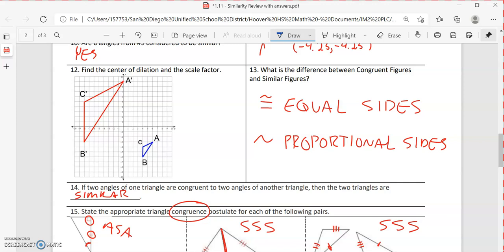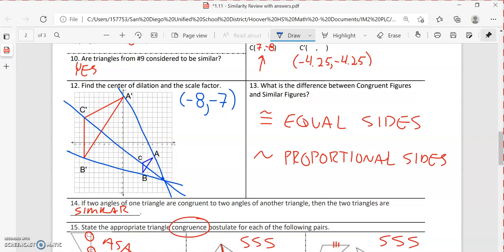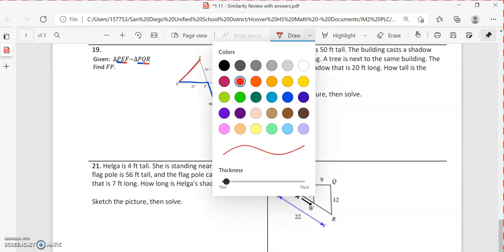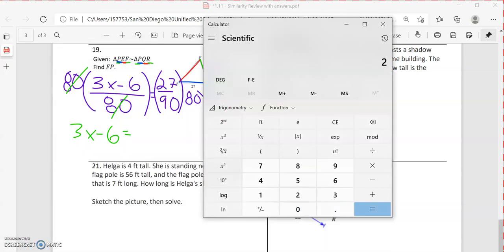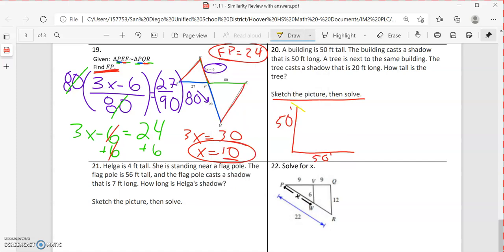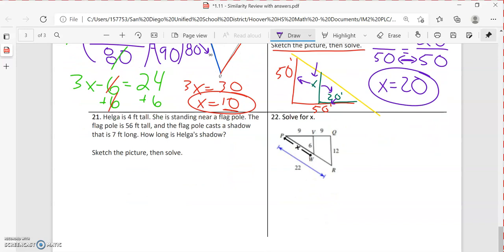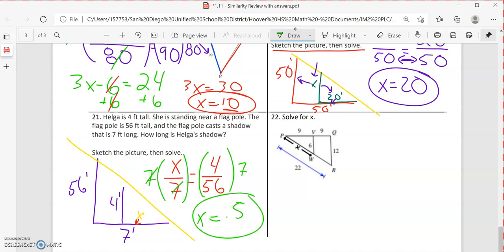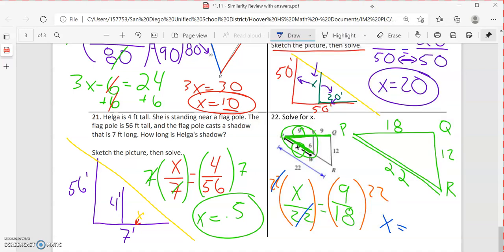Unit 1 Similarity Review Part 3